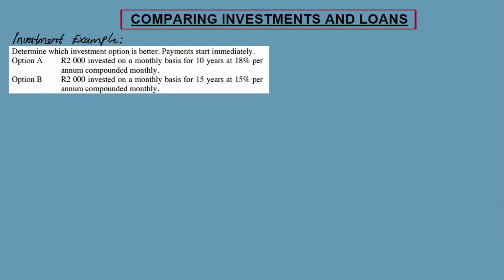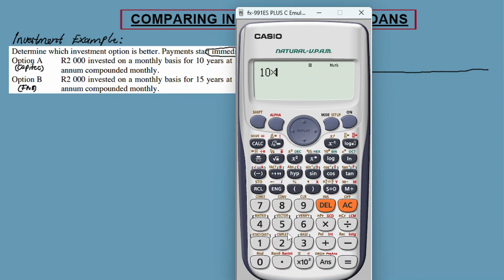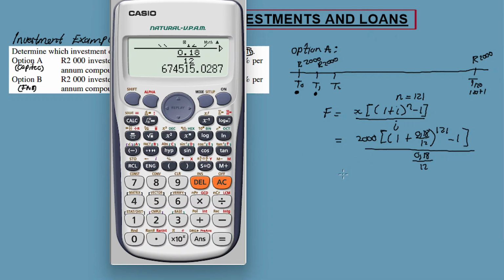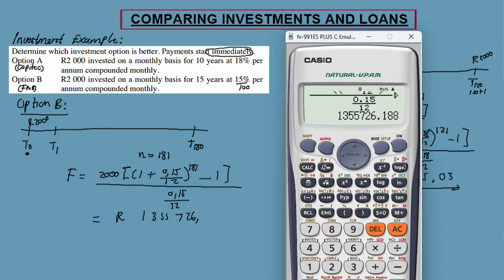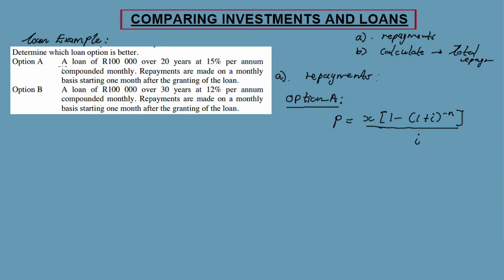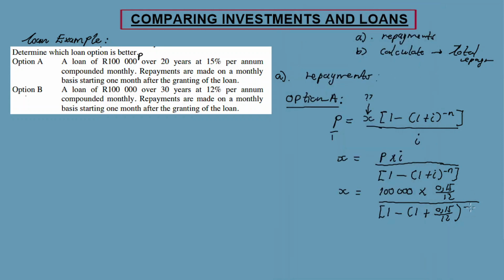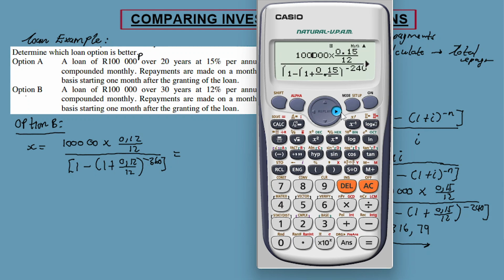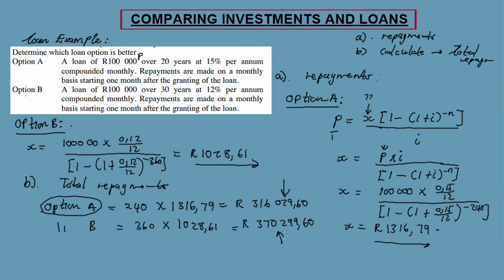COMPARING INVESTMENTS AND LOANS (GRADE 12 FINANCIAL MATHEMATICS)